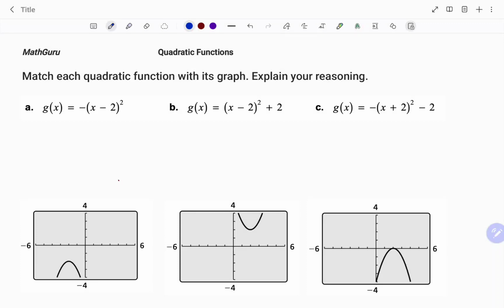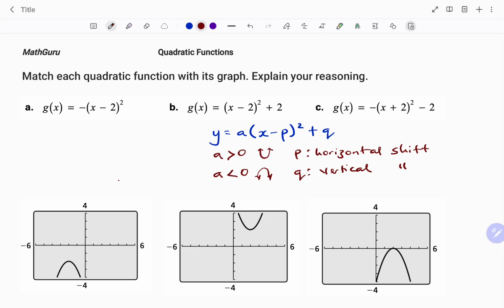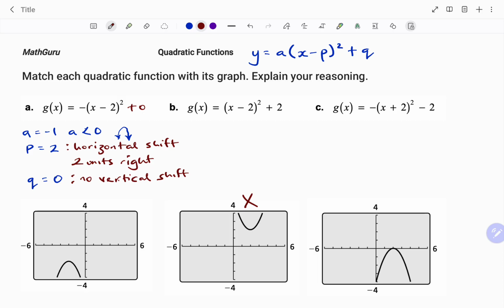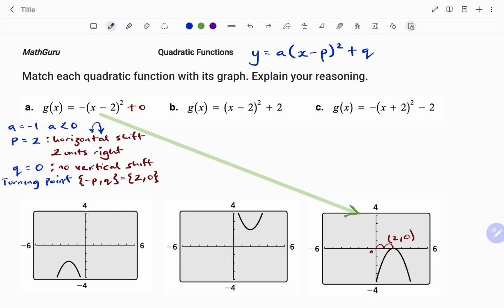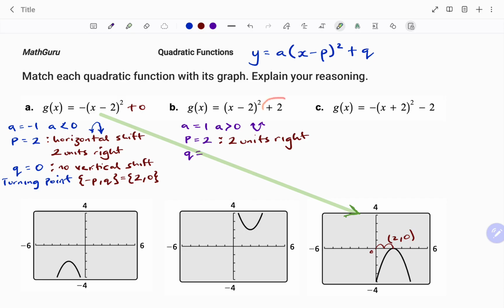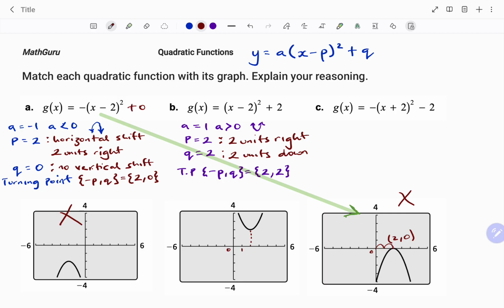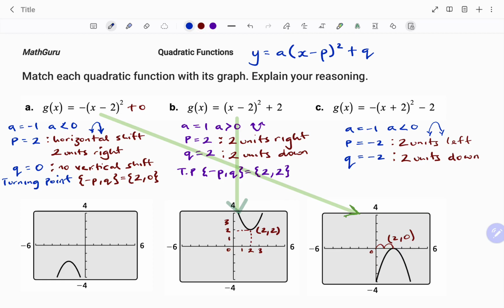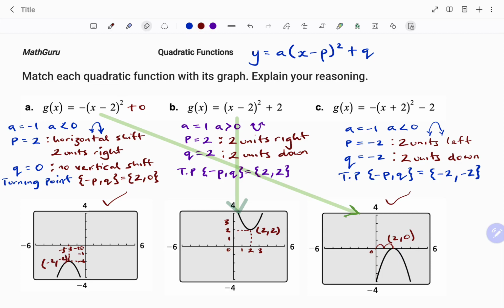Matching Parabola with Graph : Quadratic Function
This video teaches how to match a quadratic function with its graph.

Whether you're just starting out, or need a quick refresher, this is the video for you! Skills needed